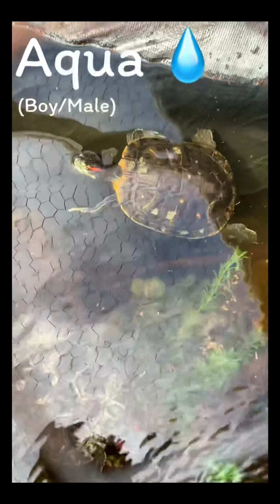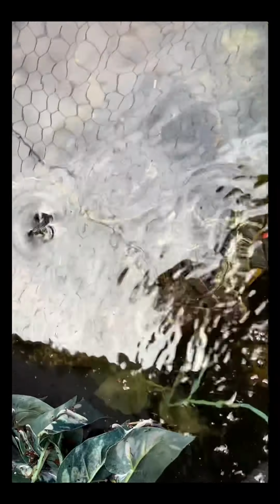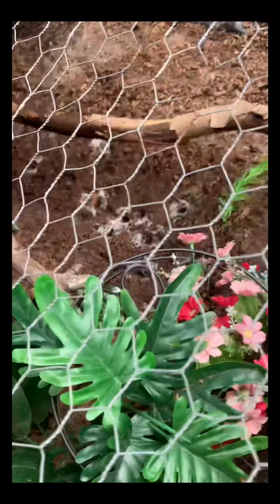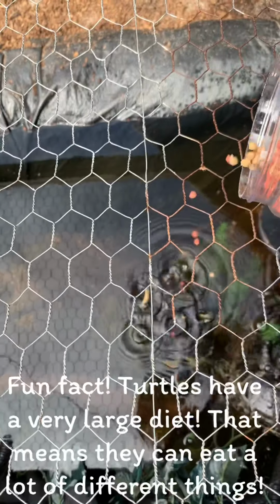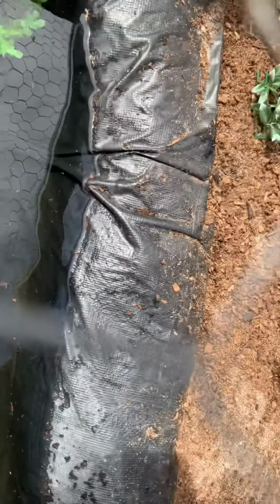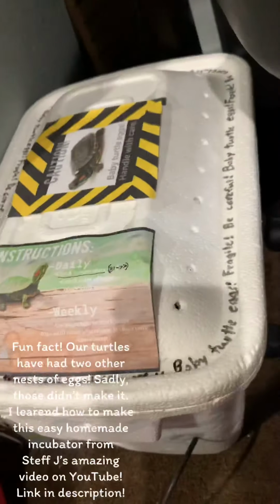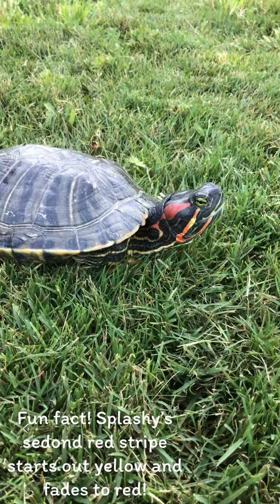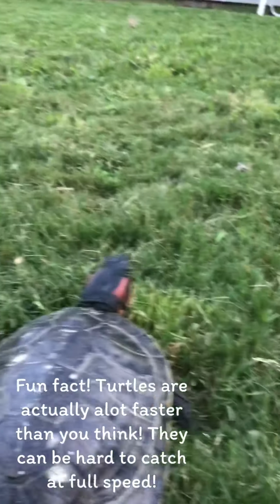Our Two Red Eared Slider Turtles!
Hi guys! Meet our two red eared slider turtles, Aqua and Splashy. We have one male, and one female. The story of our turtles is a very long one, I had wanted turtles for years, so I had researched everything about them!

When we came to PetCo, I was looking at the turtles, my little sister picked one out, and it was taking me a while. Then, one of them caught my eye, it had a little red dot on its head! So, we took our turtles home, and kept them for a few years. Once they were about 3 years old, I wanted to know what gender they were, knowing it had to be girl and girl, or boy and boy. Because it was illegal to breed them. That’s when I figured out, oh no… They were different genders!
We called PetCo, and told them about this. They said, since a female turtle could still have fertile eggs within two years of being with a male, so they gave us a permit.

Don’t worry! We are NOT illegally breeding them, they do it on their own! So now, I guess we have little eggs! Thanks for reading, I think we take care of our turtles and their little family they are trying to have the best we can!
Thank you guys for checking out my channel! About our pond below!

Our pond is 3 1/2 feet deep, and is 3 feet deep in a higher part, it holds about 300 gallons, just perfect for our turtles! We keep the temperature of the water at around 78 degrees. Since they are growing, we are planning on making a new pond soon!
The turtles have a land/basking area, in a part of their enclosure, this is for them to bask, and so our female turtle Splashy, may lay her eggs, it is mixed with peat moss, and sand!
At night, and every night, we cover our turtles with a blue blanket/sheet, and a tarp, to keep rain water, bugs, animals, and the cold outside during the night.